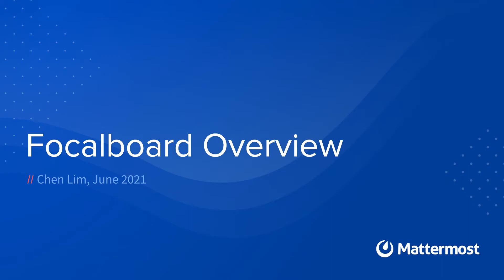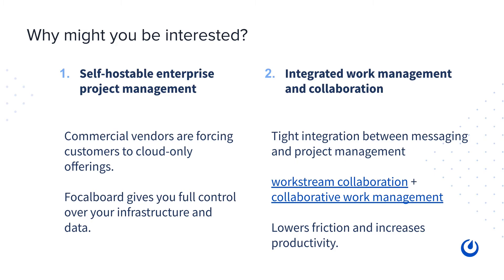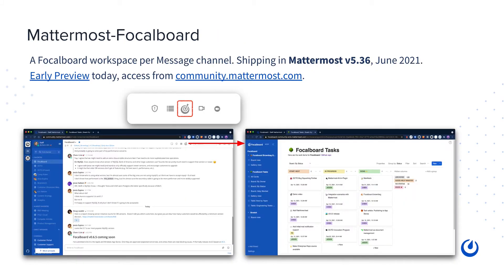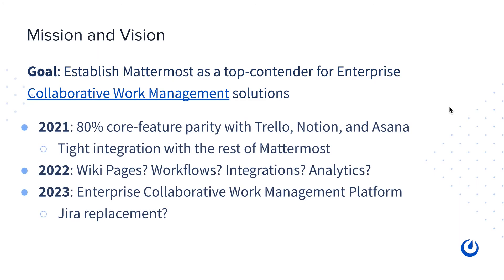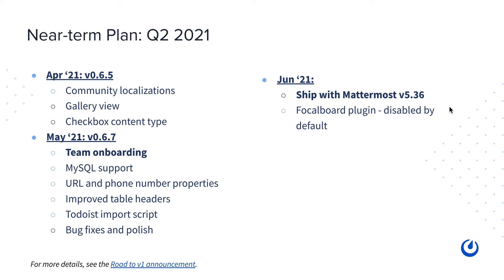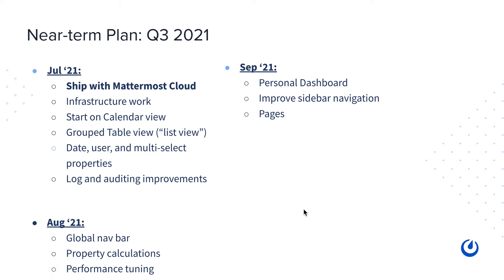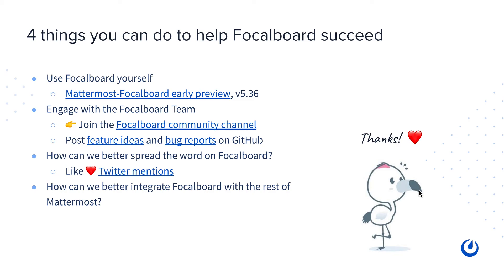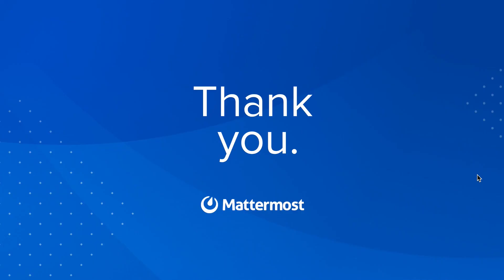Focalboard Roadmap Update June 2021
Chen Lim from the Focalboard team shares a quick overview of Focalboard, an open source project and work management solution.